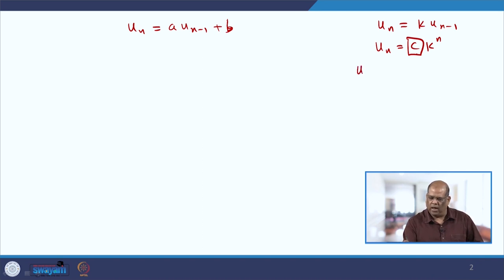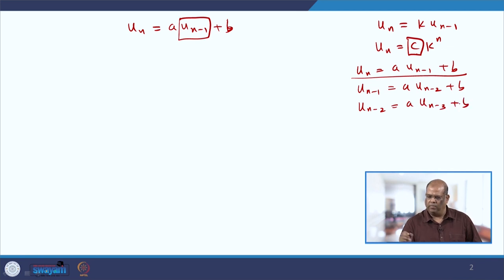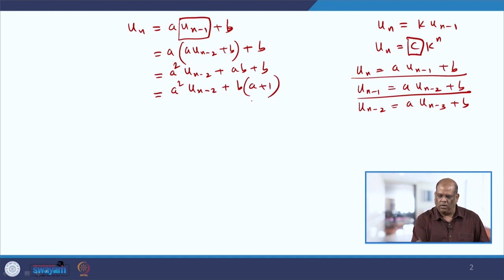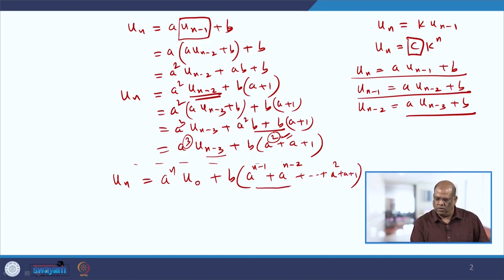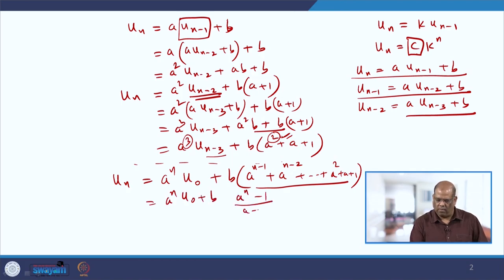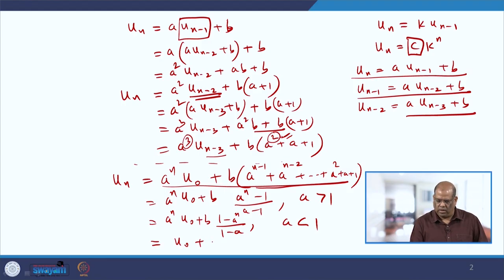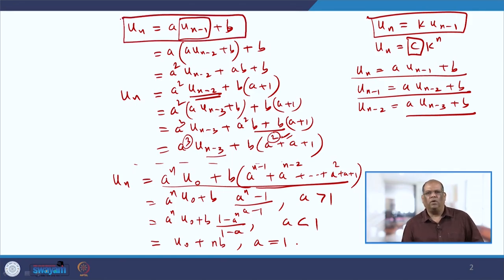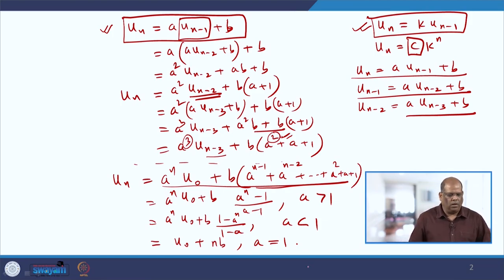Difference Equations II